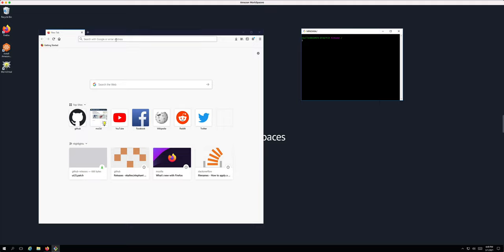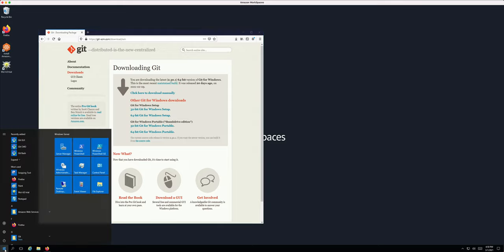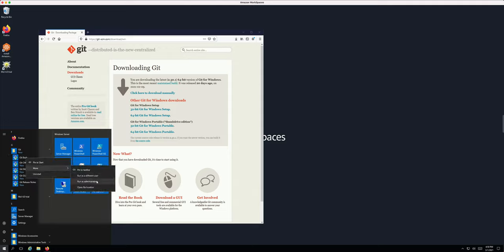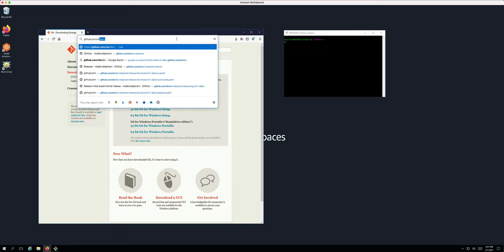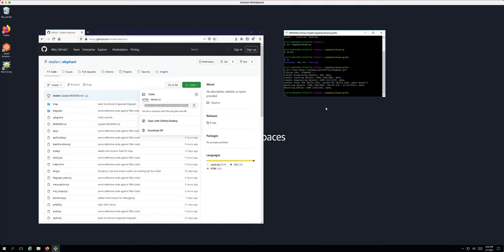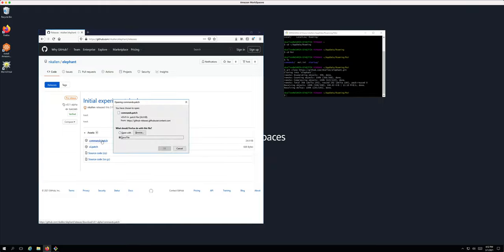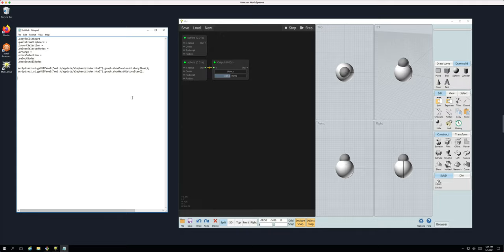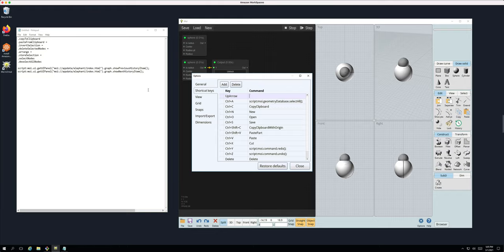Installing MoI3d's Elephant via Git on Windows